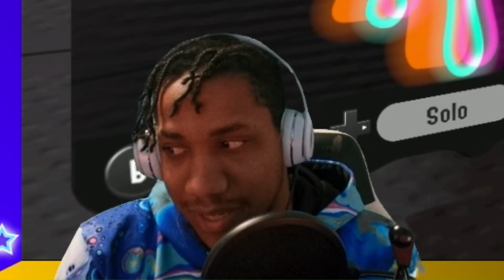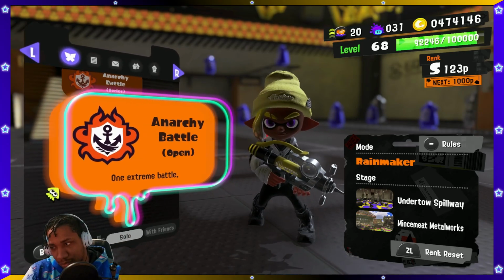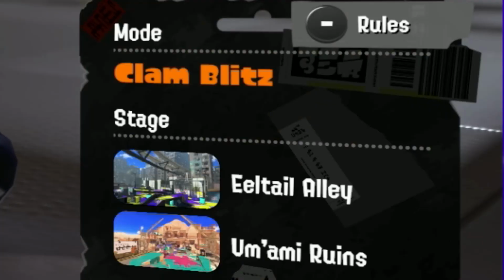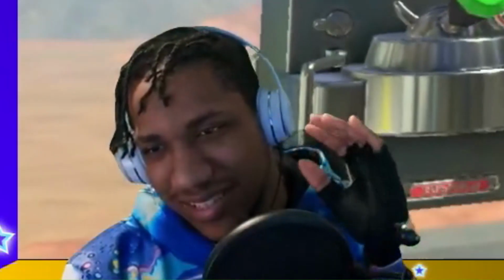The Way of The Sword (Splatana Stamper) | Splatoon 3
This video, I'll be testing the Splatana Stamper. I'm already well aware of what this weapon can do. Now let's see if I'm worthy of handling the sword. Hope you enjoy the video!